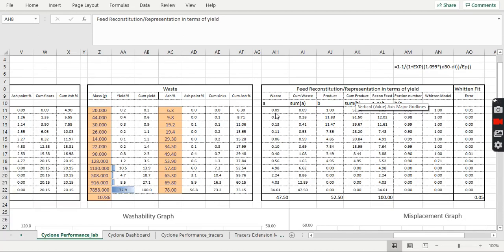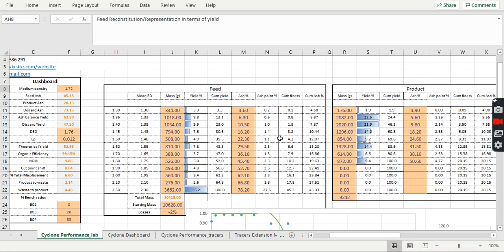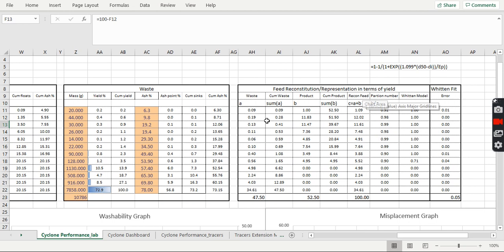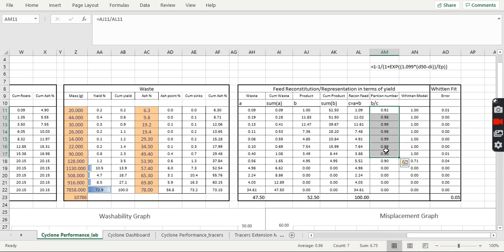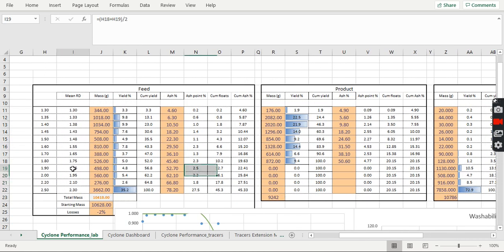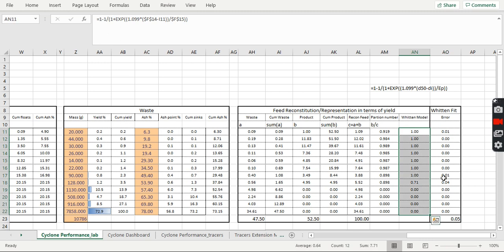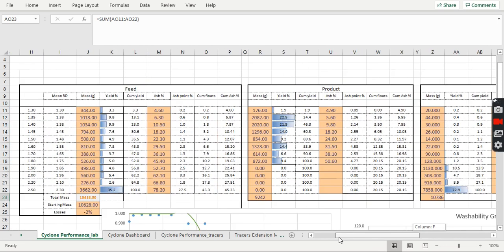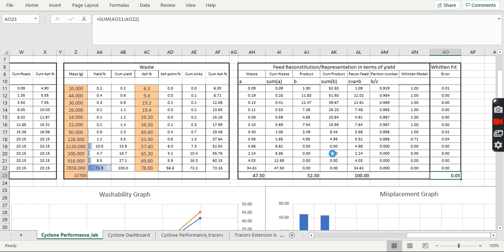How to plot a partition curve: Cyclone Efficiency Part II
Part 2: In this video we go through the steps one can take to plot a partition curve that will be used to assess efficiency of a cyclone for a coal application.